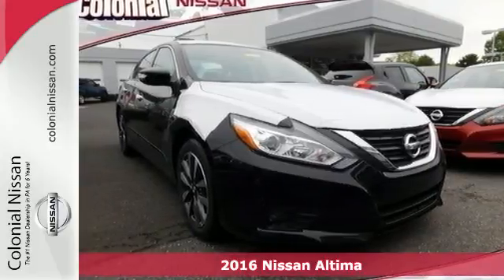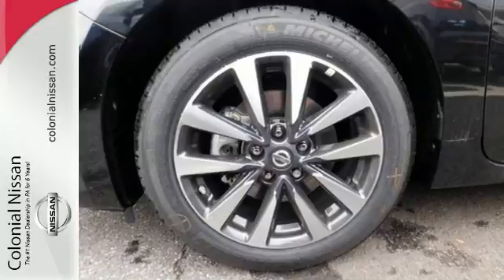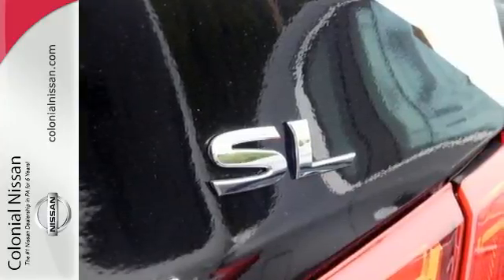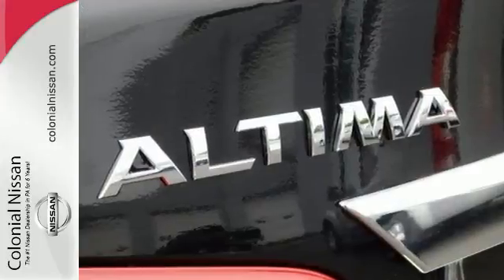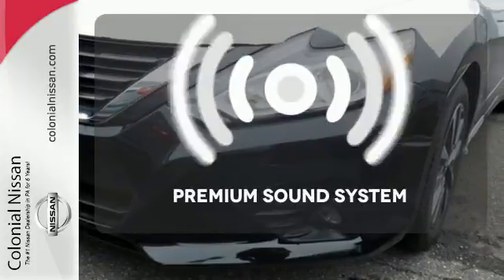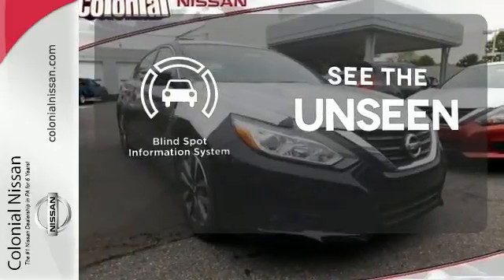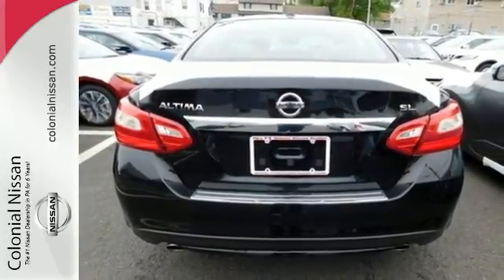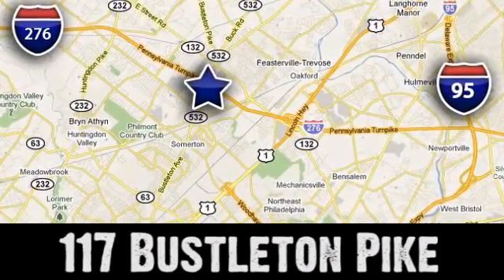2016 Nissan Altima Feasterville Philadelphia, PA #66526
Year: 2016
Make: Nissan
Model: Altima
Trim: 2.5 SL
Engine: 4 Cyl. 2.5L
Transmission: Variable
Color: Super Black
Interior: Charcoal
Stock #: 66526
VIN: 1N4AL3AP5GC156414

Address:
117 Bustleton Pike